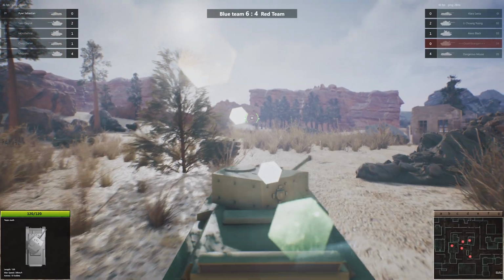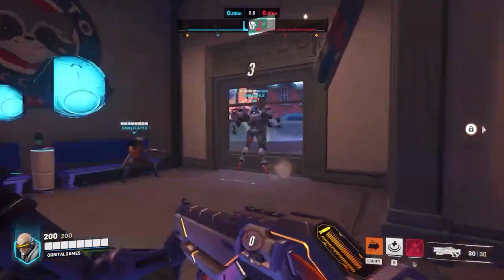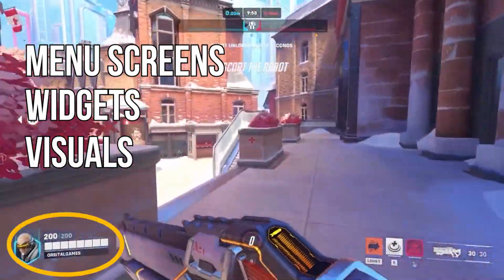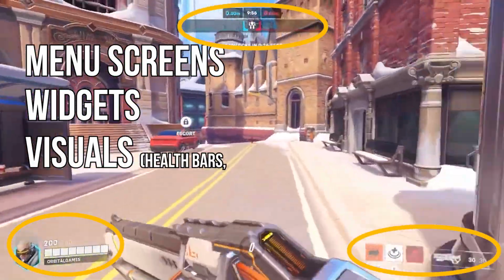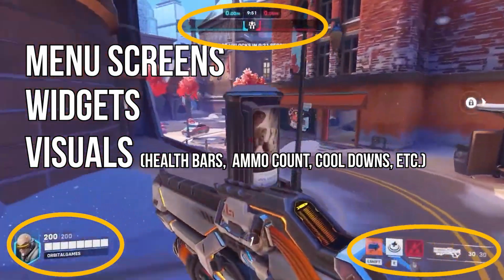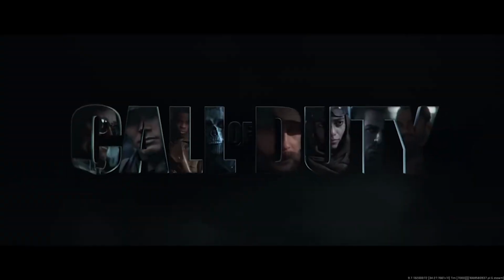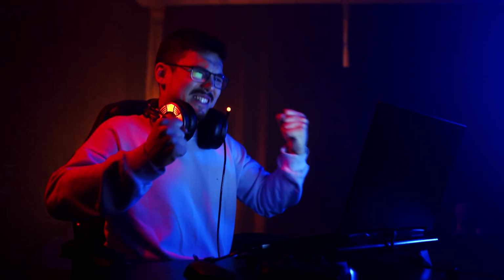The Role of Globalization in Game Design 2024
As one of the top forms of entertainment globally, video game design leverages user experience design to immerse players in new worlds and convince them to purchase and play new games. However if game studios do not incorporate globalization measures into their development process, all of the development team’s hard work could be lost to issues over localization. This video discusses the role of UX in Game Design, and how user experience designers can incorporate globalization into the game development process to ensure success.